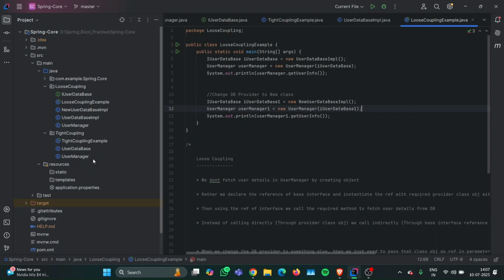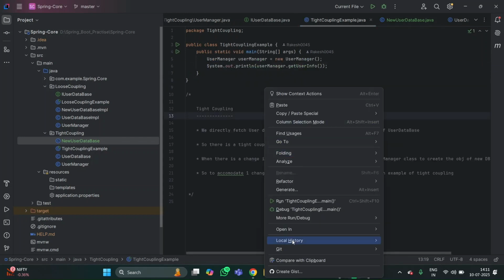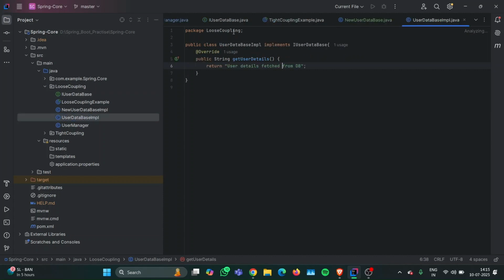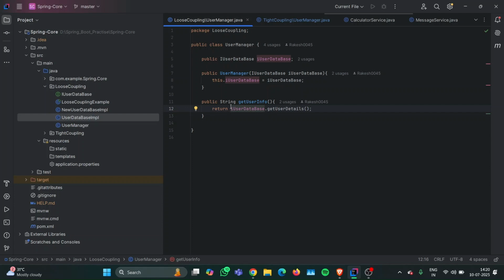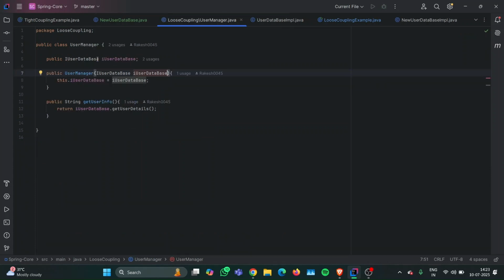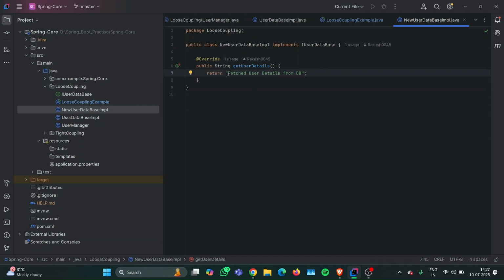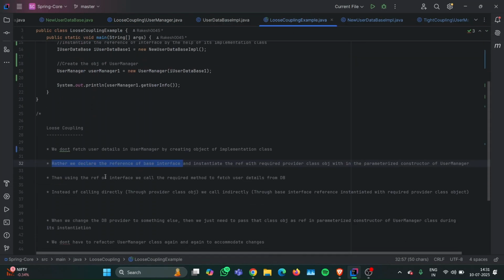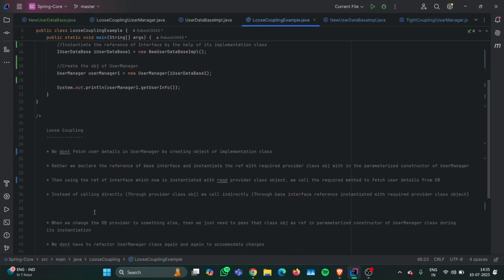Tight Coupling vs Loose Coupling in Java 🔌 | Real-World Example Explained Simply!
Unlock the power of clean code in Java!

In this video, you'll learn the real difference between Tight Coupling and Loose Coupling using a simple real-world example.

🔌 Tight Coupling makes your code rigid and harder to change.
🧩 Loose Coupling gives you flexibility, scalability, and cleaner architecture.

🚀 Whether you're a Java beginner, preparing for coding interviews, or working on real projects, this video shows how to:

Identify tight coupling in your code 👀
Refactor using interfaces and abstraction 💡
Apply loose coupling in real-world Java scenarios ✅

🔍 Timestamps:
00:35 – What is Tight Coupling?
06:19 – Loose Coupling with Interface
10:49 – Why Loose Coupling is Better
21:34 – Summary & Final Thoughts

💬 Drop your doubts in the comments – we reply to all!